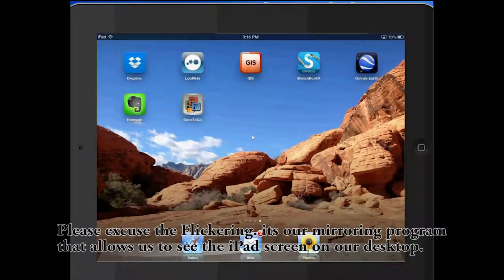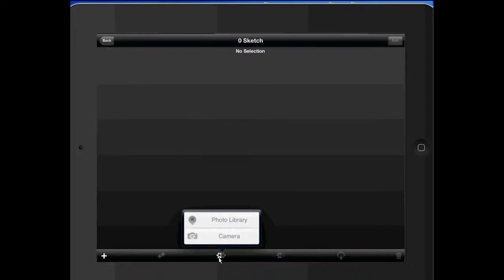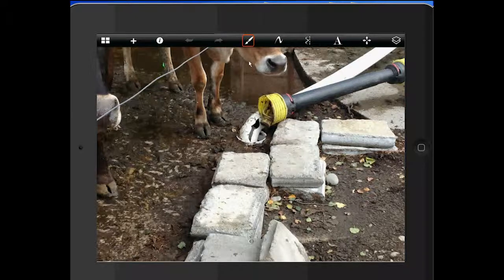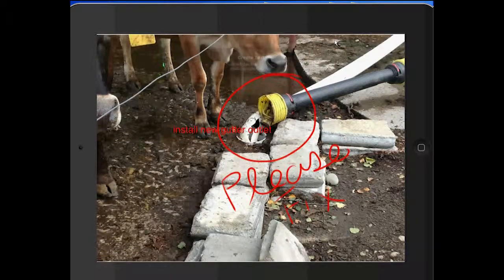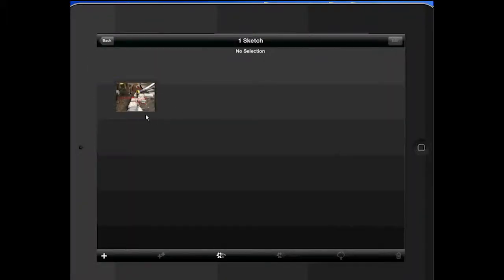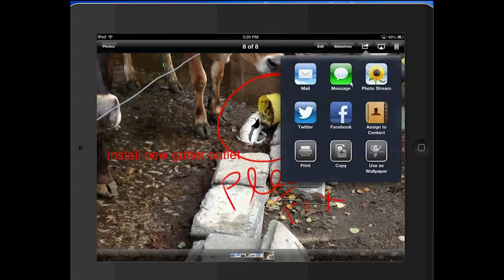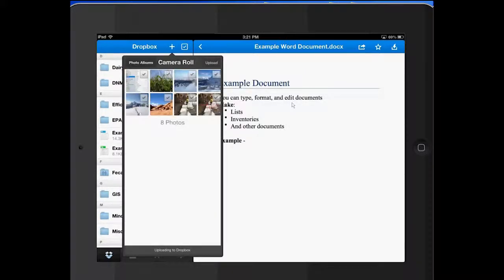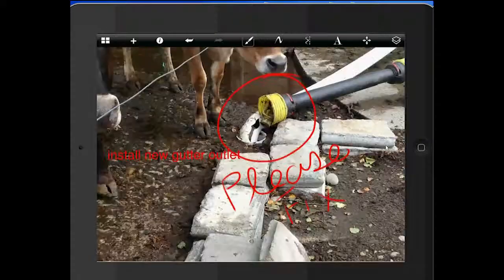Using SketchBook on the iPad for Conservation Planning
Demonstrating the use of SketchBook on the iPad for Conservation Planning.